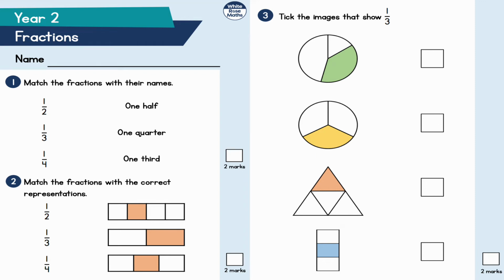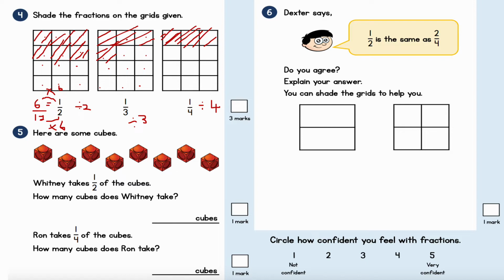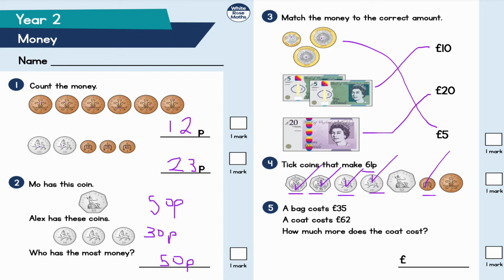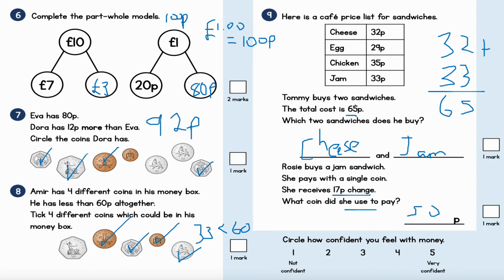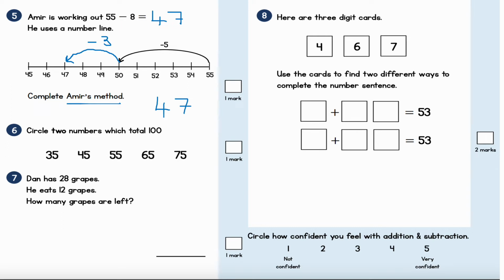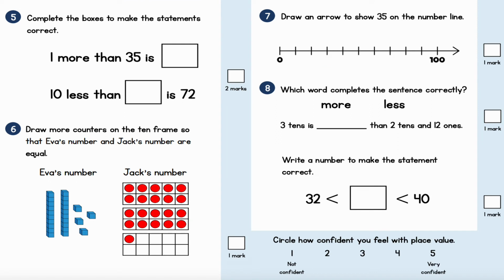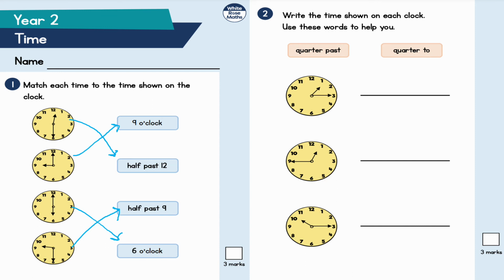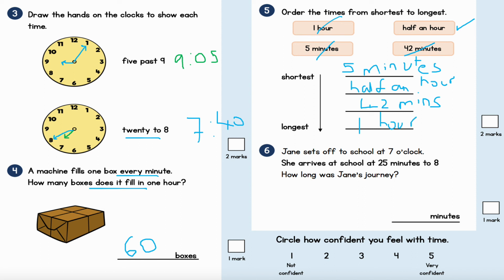Year 2 Maths KS1 KS2 Mathematics | Primary Level Mathematics | Online Maths Tutor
Video tutorial on year 2 maths.

Regards

Abdallah W